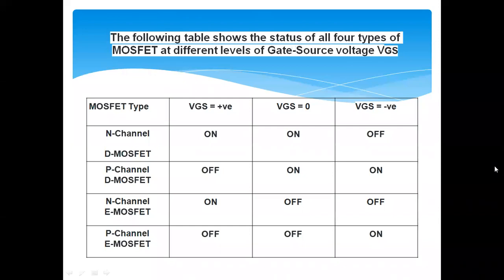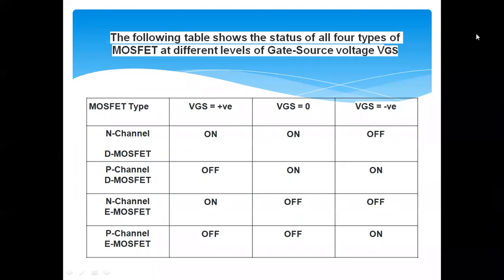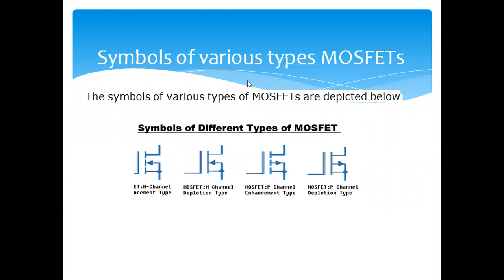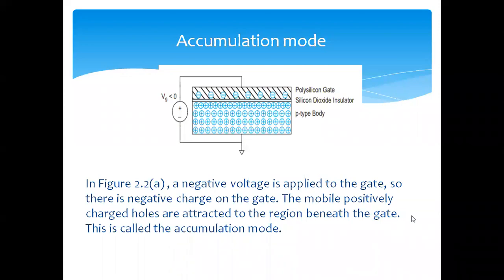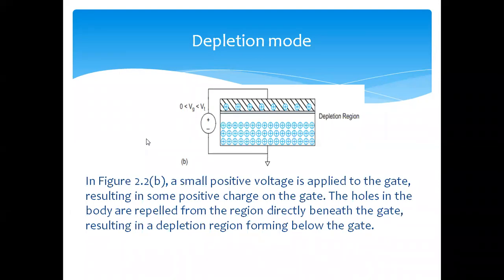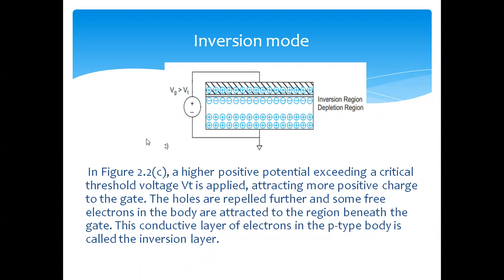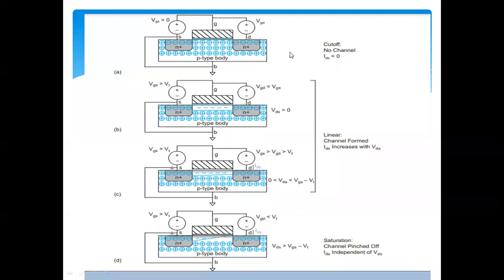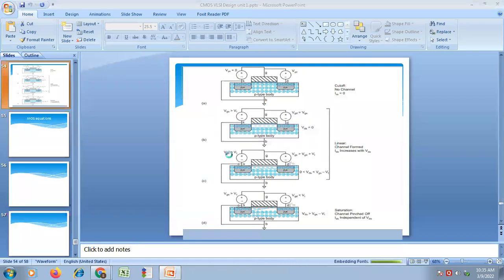Unit No 1 Lect No 4 CMOS